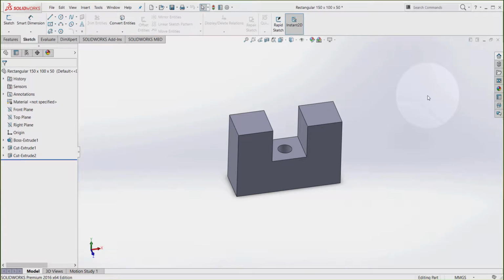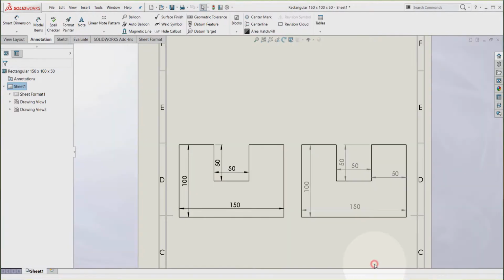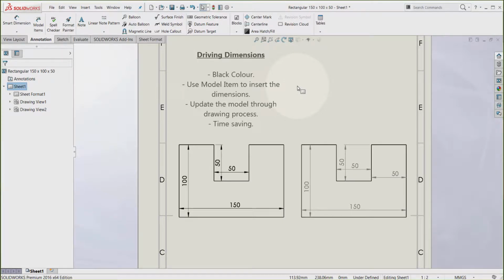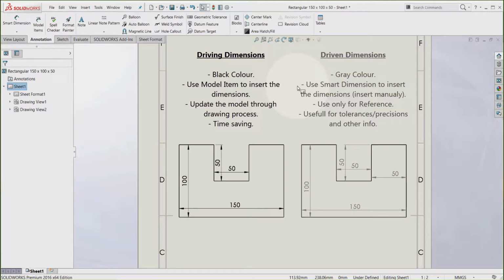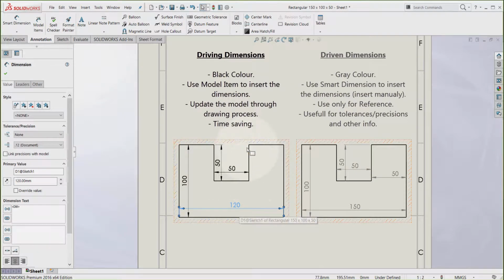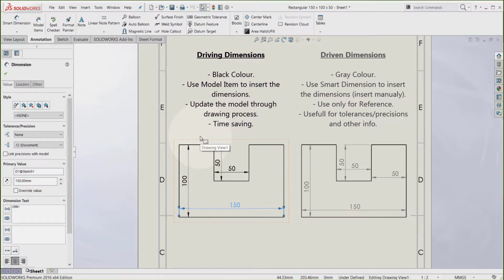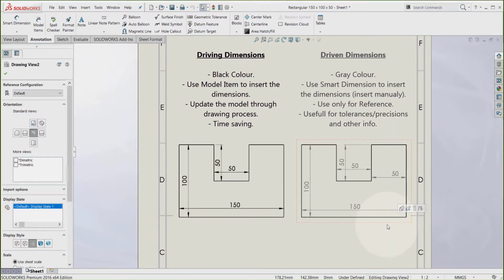SolidWorks for Beginners | 06 | Drawing - Dimensions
This video is created to help students and beginners to learn how to use Solidworks and develop their 3d skills.